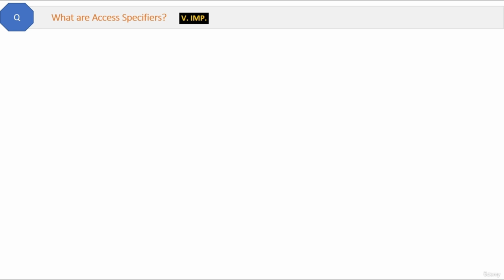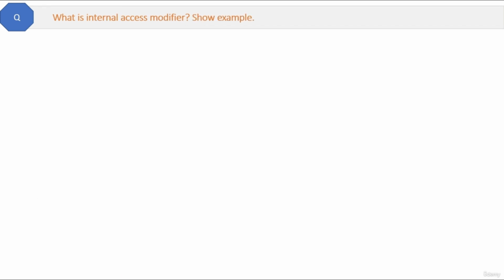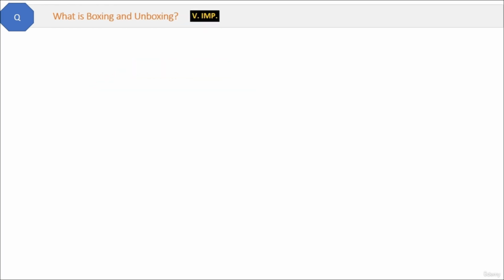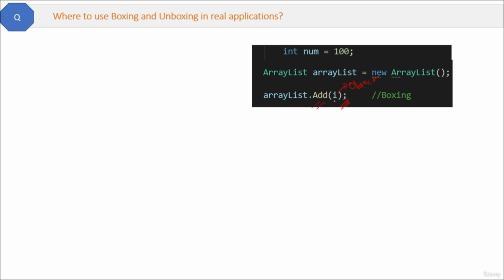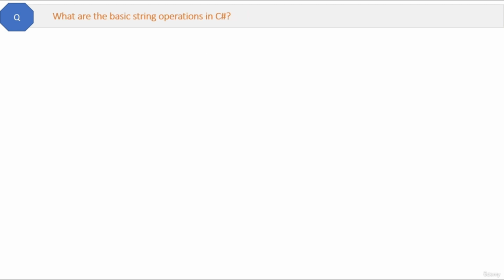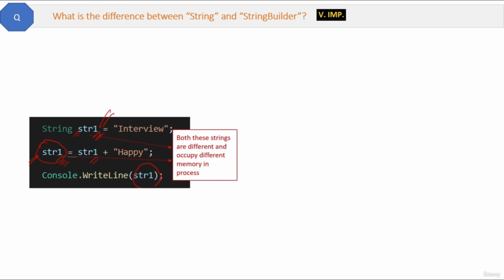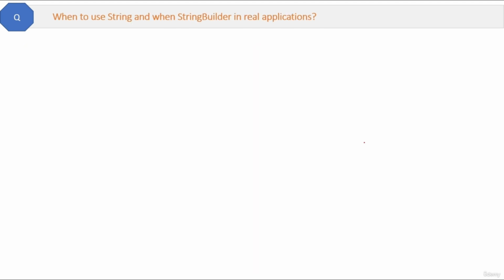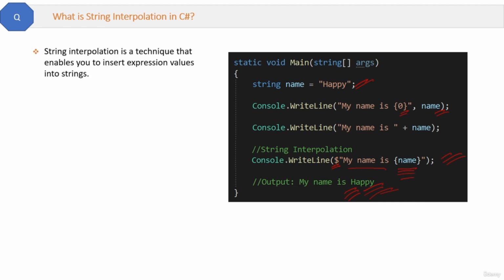4. OOPS & C# - Access Specifiers, Boxing, Unboxing, String & StringBuilder